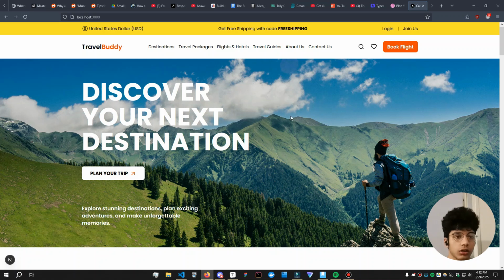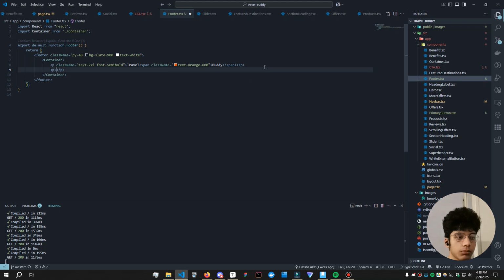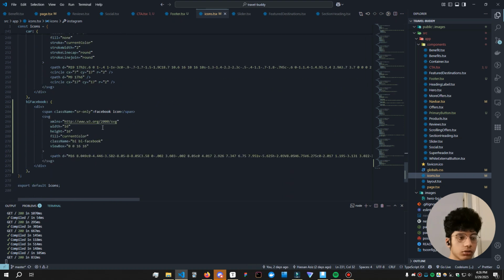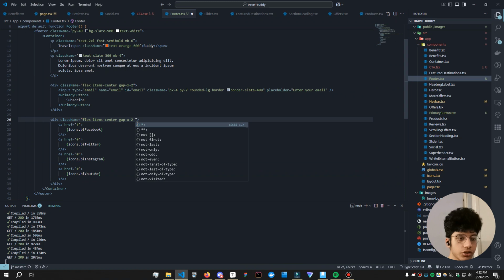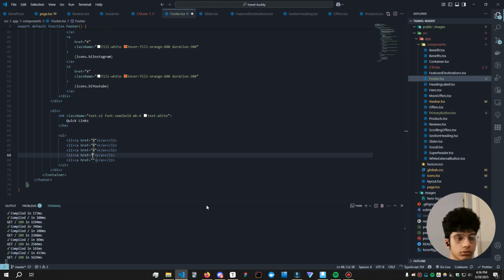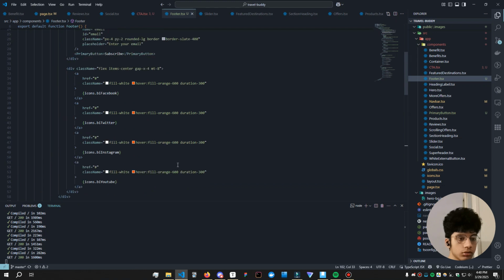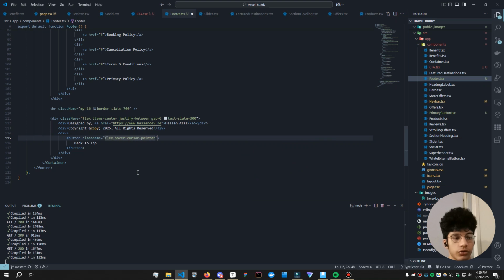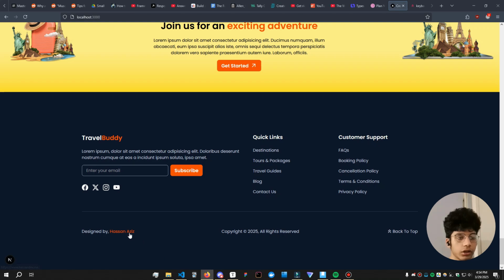Landing Page Design Tutorial - NextJS & Tailwind (Travel Agency) - Part 10